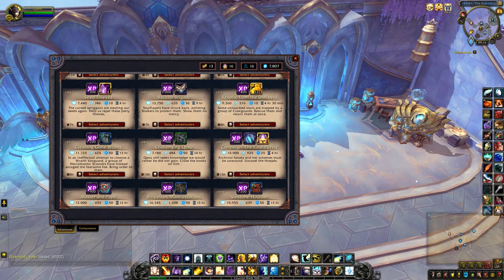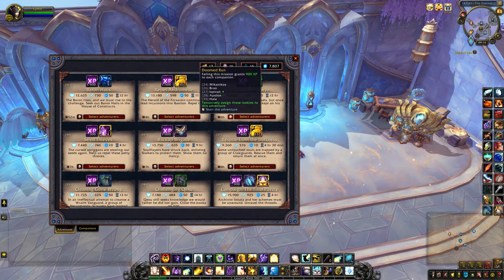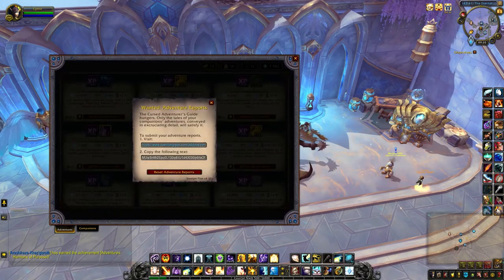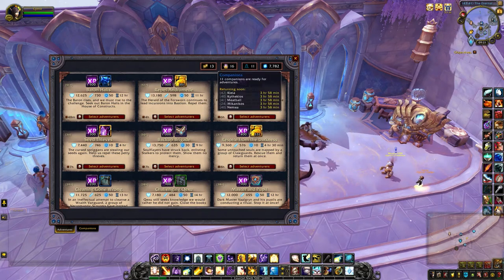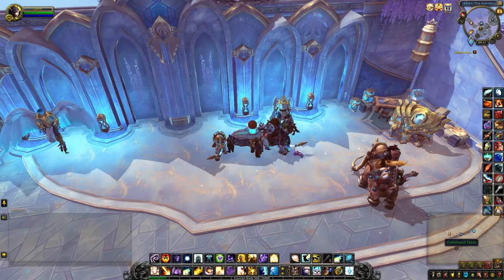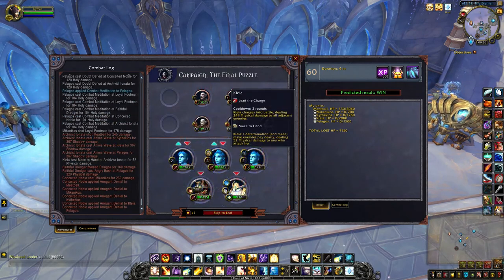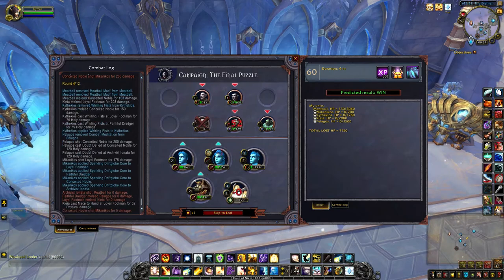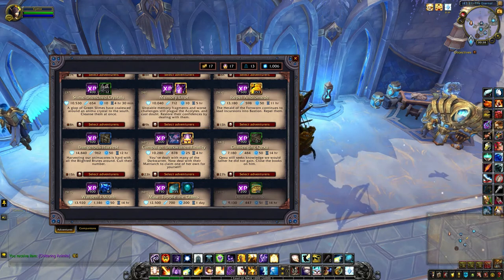Venture Plan & CovenantMissionHelper - Adventure Campaign Addons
This is how I beat the Adventure Campaign: The Final Puzzle which rewards the Chittering Animite mount. My followers were between 32 and 34 with Mikanikos just hitting 25 from my first failed attempt.